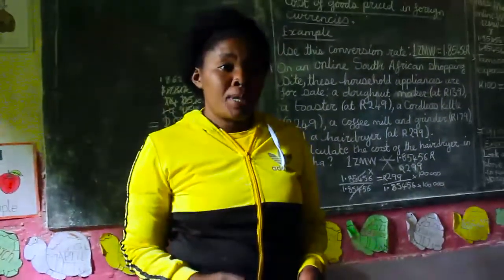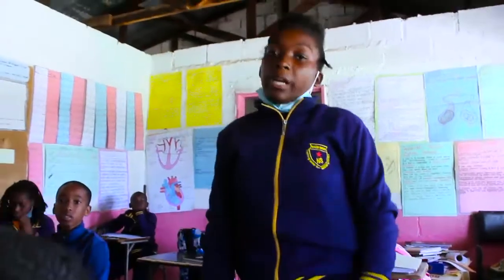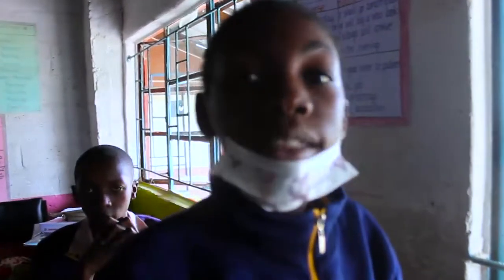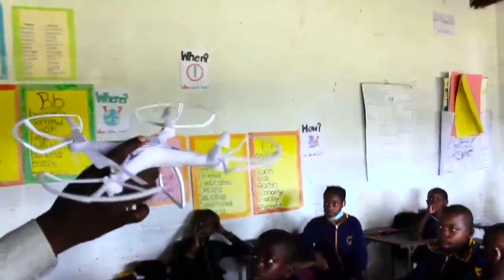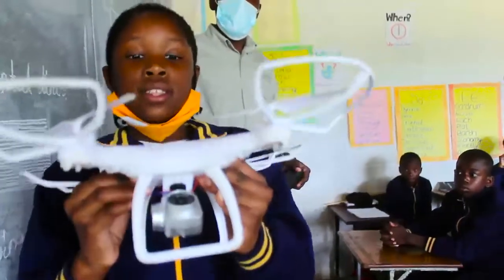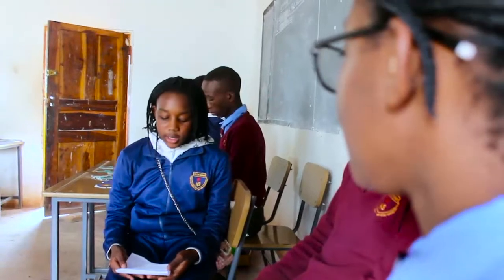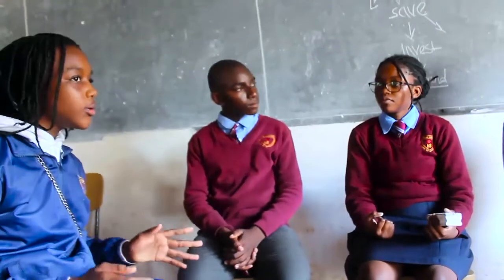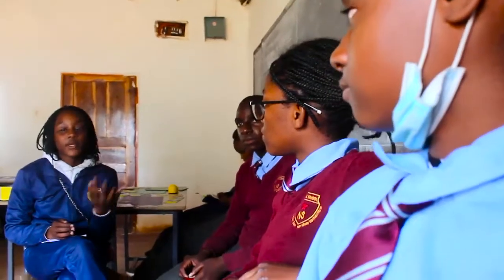Junior Agripreneur Documentary: Naledi School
Agrireneurs Summarise their take away lessons. These Skills will help them create a better community.